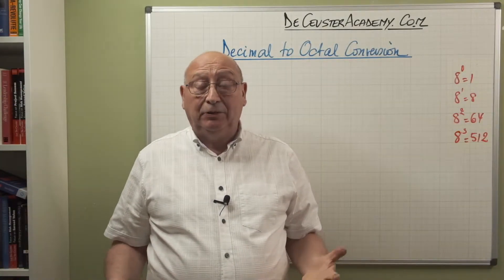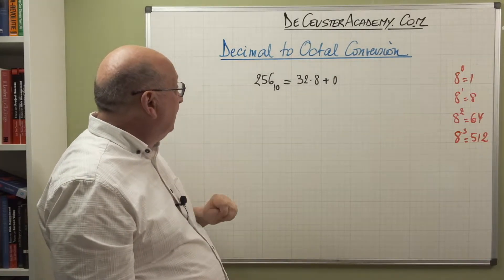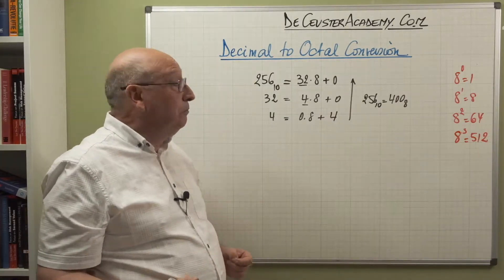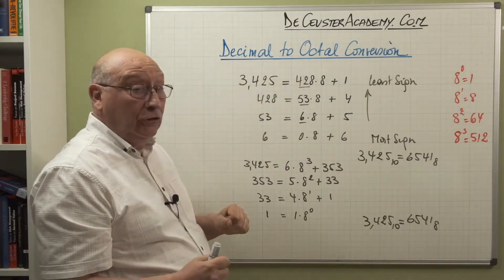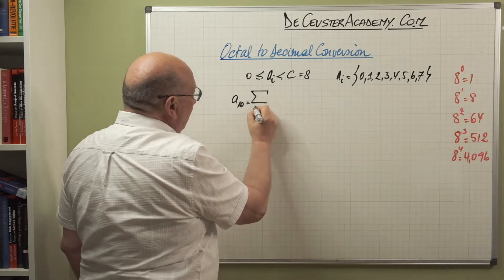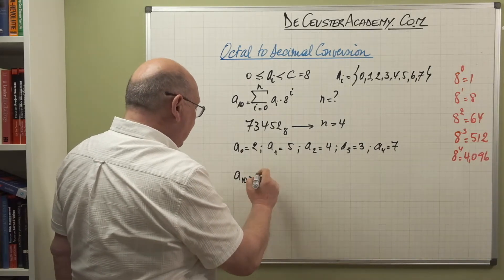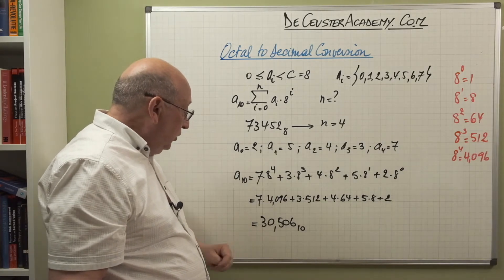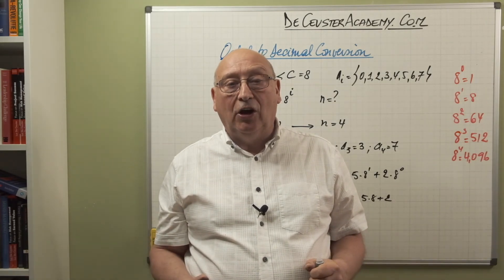Discrete Math - Conversion between Decimal and Octal Numbers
See more about our courses and special offers at the end of the video description.

Remark: in the video, I say that 8 to the 3rd power is 4,06 but this has to be 512!

00:35 - Introducing Decimal to Octal Conversion
01:00 - Powers of 8 (see error)
01:20 - Exercise 1
03:50 - Exercise 2
07:35 - Octal to Decimal Conversion

CAPM Certification Course - Coupon DCACAPM2021Over 25 hours of training videos and over 1,000 exam questions.

Over 15 hours of training videos and a final quiz

A quick introduction to project management. Over 4 hours of training videos and a final quiz.

Get a quick introduction to the principles of   Earned Value Management in 4 hours of video online and a final quiz.

Understand the principles of Time Value of Money, compounded interest, payment of loans and mortgages, and important financial parameters like PBT, ROI, NPV, PI, and IRR

The methods include forecasting, project management, inventory, quality, and many others.

Learn about the way quality is managed today in modern operations and learn the principles of Statistical Process Control

Independent Demand and Inventory Management - DCAINVEMT2021
Learn about inventory, determine the total value of inventory, rotation, economic order quantity, and safety stock issues